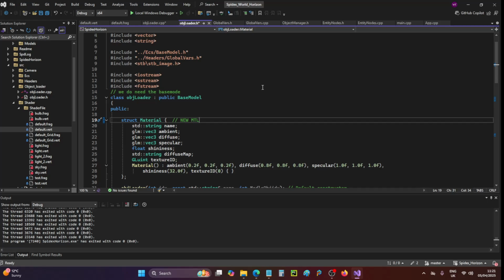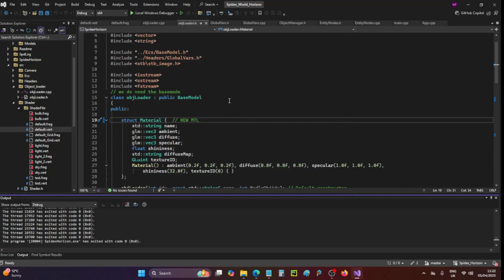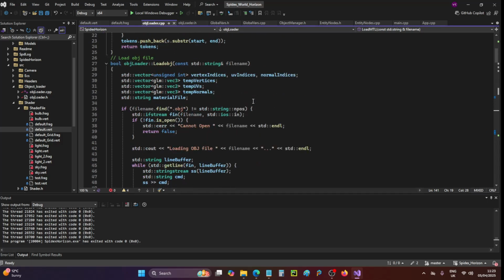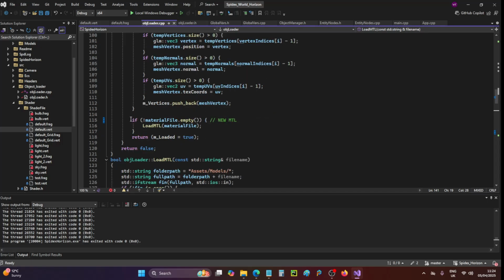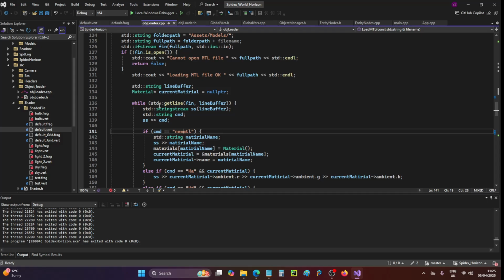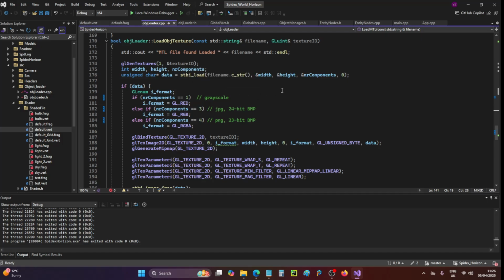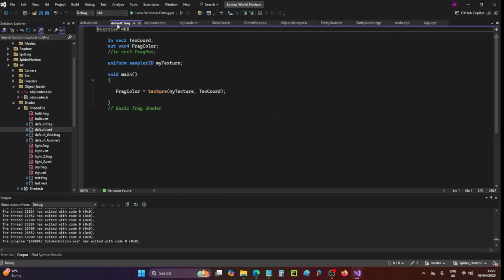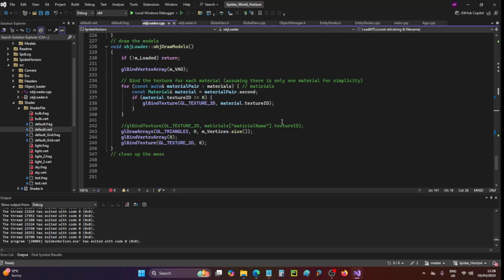Loading obj files with textures from an mtl file [8] Learning C++ & OpenGL at 68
Loading an .obj files with textures and texcords  from an mtl file, this was a challenge.